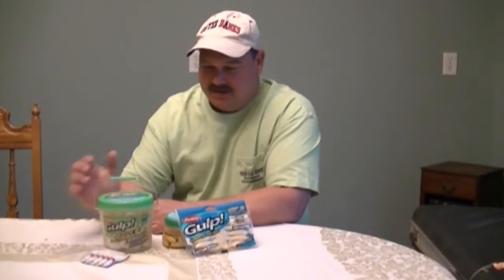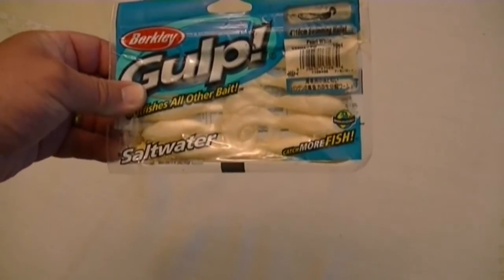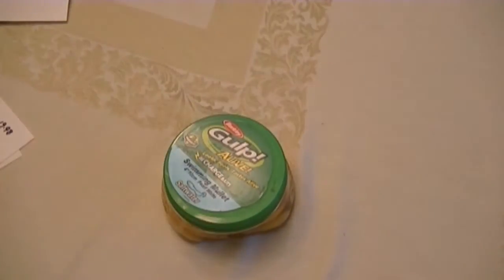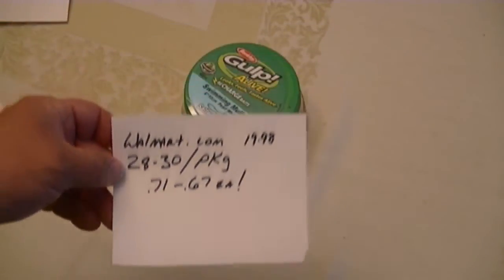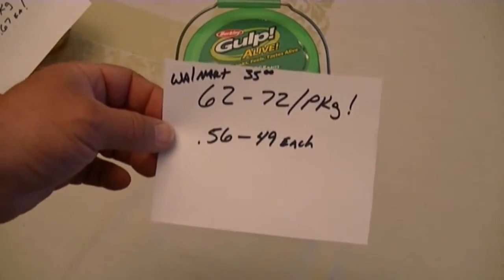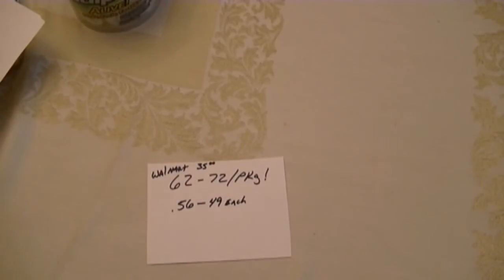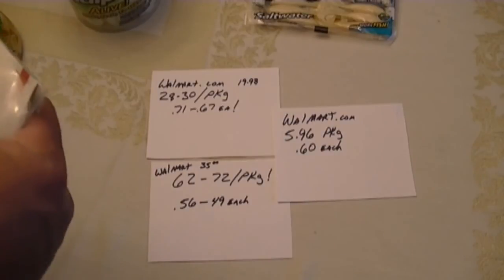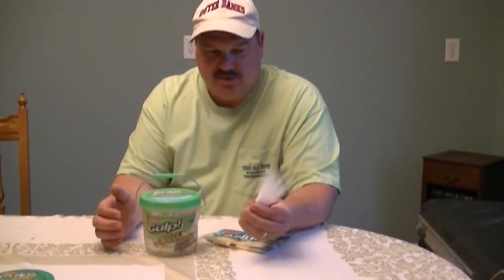How many Gulps come in a package?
This is a PSA for those who fish and want to save money on gear.  I am going to show you how many Berkeley Gulp 4" Swimming Mullet come in various packages!   Hit "Like" and Subscribe as I will be showing you the rigs and tactics we use on "Team Fish Hard" to win tournaments in upcoming videos. (Last Year we came in 1st, 2nd and 3rd in one flounder tournament and 3rd in another!)

To get pricing or order the jigs shown Contact John Wolf Facebook: Wolf Custom Jigs He has lots of color options and a very good product.